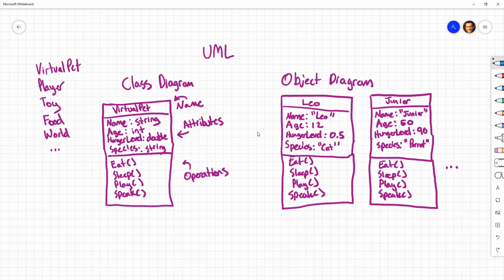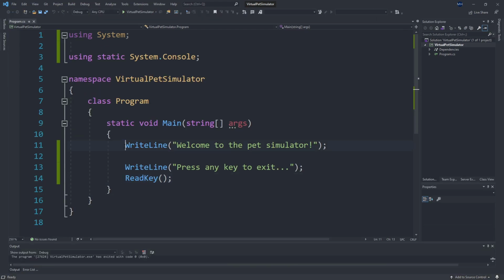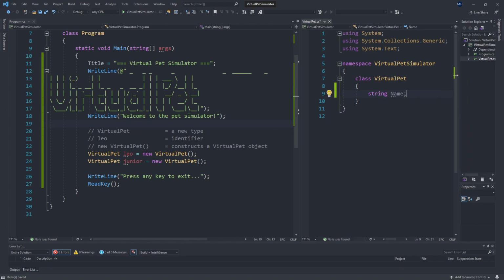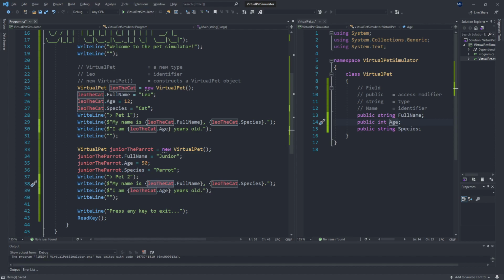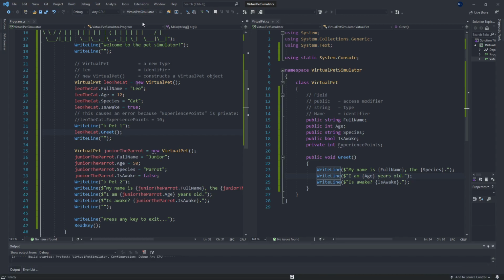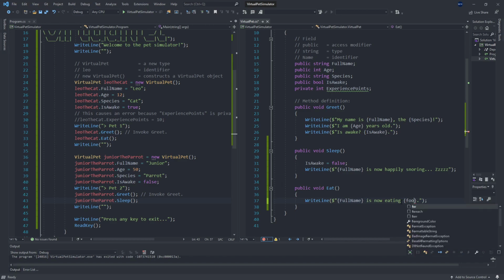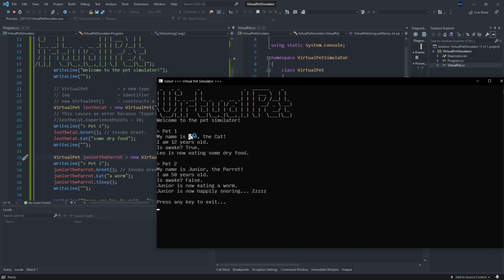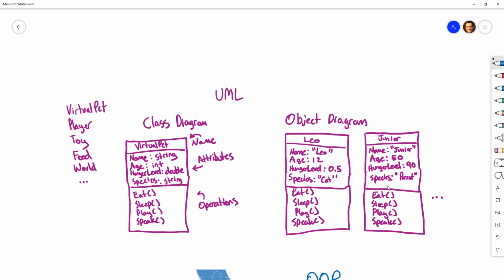Intro to C#: 4 - Object-Oriented Programming and Virtual Pets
In this video, we dive into object-oriented programming in C# and make a virtual pet simulator. This allows us to explore the basics of classes - fields, methods and constructors - and why we should use classes to organize our code in C#.